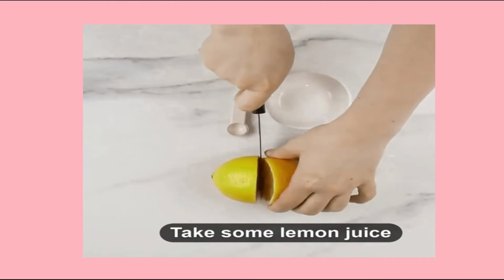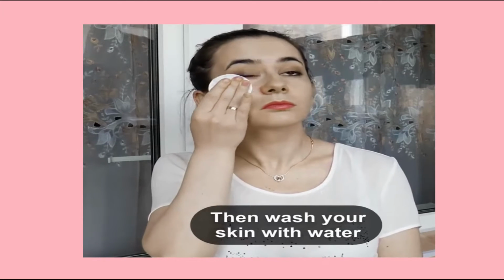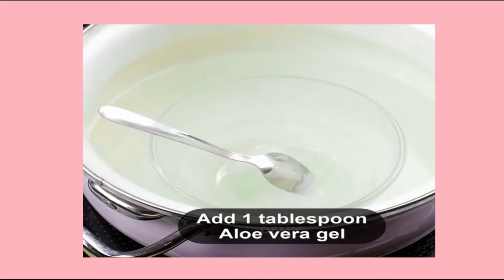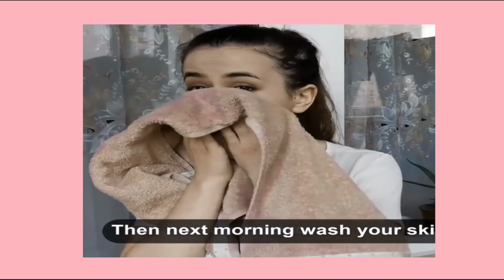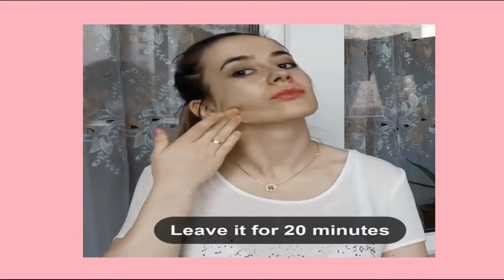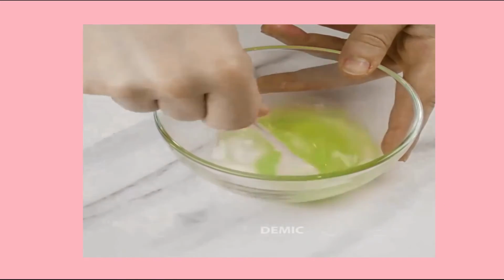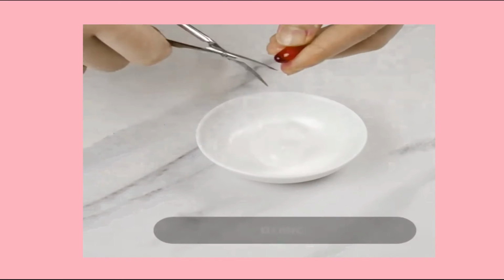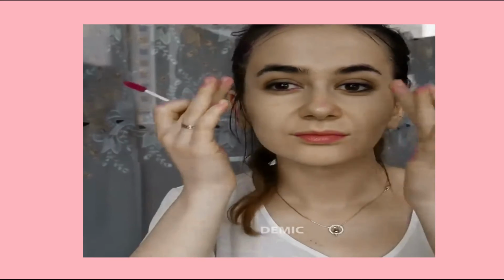Benefits Of Vaseline | 5 Benefits Of Vaseline | Health and beauty Tips with Remedies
Description
Aslamoalikum Dear Visitor :-)
Welcome To  Health & Beauty Tips with remedies
Really happy to see you here on Our YouTube channel ( Health & Beauty Tips with remedies) Which are providing you all about health & beauty tips and Remedies.
Beauty tips at home#
Beauty Tips In English#
Beauty Tips For Girls#
Skincare Routine#
Skin Whitening at home#
Beauty DIY#
Skin care tips in Urdu#
Hands and feet Whitening in English#
and much much more that will make your beauty & health easier to maintain at home with tips & home remedies.

About Health: Health Care tips at home#
# Mental health Care#
# Body Fitness#
Weight Loss & Weight Gain Tips at home#
All about health care which you need to know for happy life 100% free for help and prayers:
If you want to support or want to show your love with  Health & Beauty Tips with Remediesthen send a smile in Comments section
Like video Share videos with friends and family